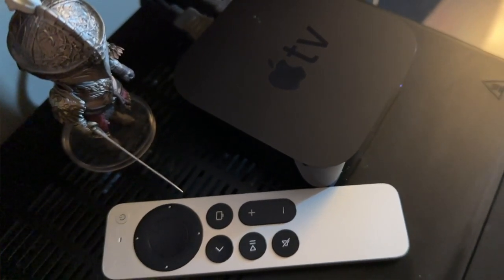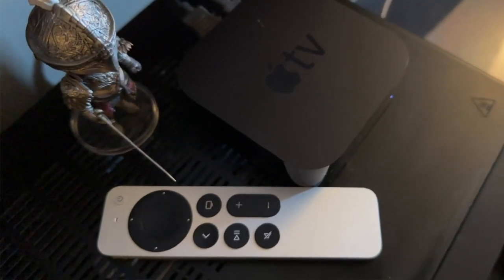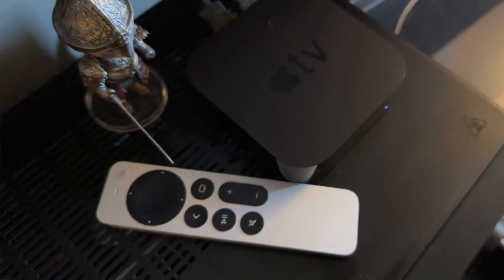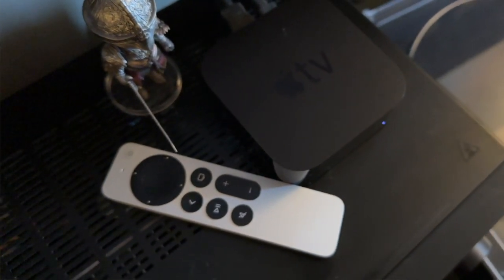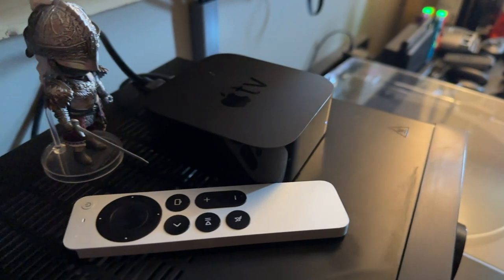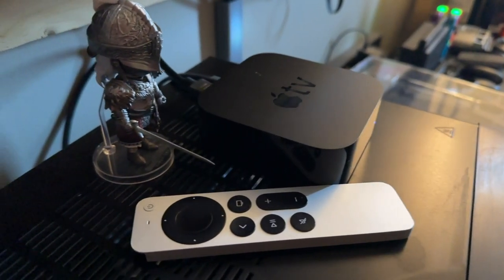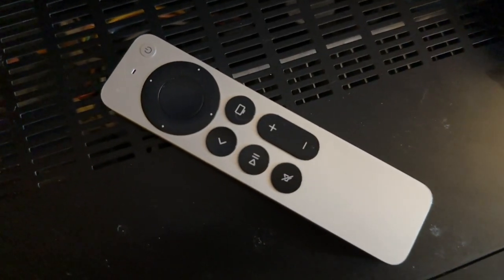Siri Remote not working right? Here's how to reset it!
Learn how to troubleshoot an unresponsive Apple remote by restarting it. Whether you’re using the Siri Remote with your Apple TV or another Apple remote, this quick fix can get your remote back to functioning properly.